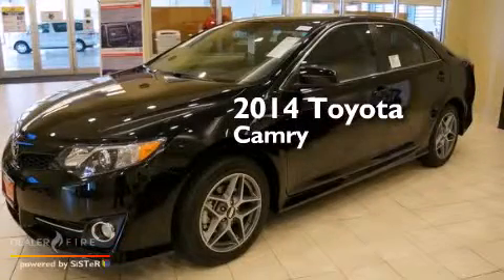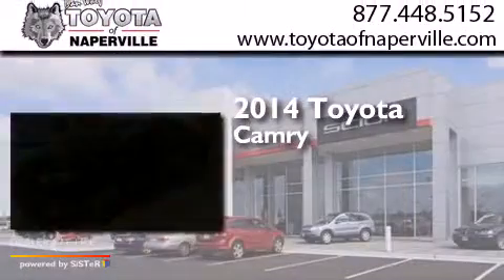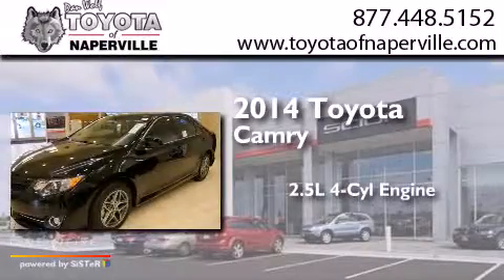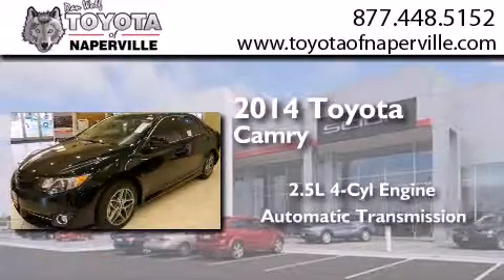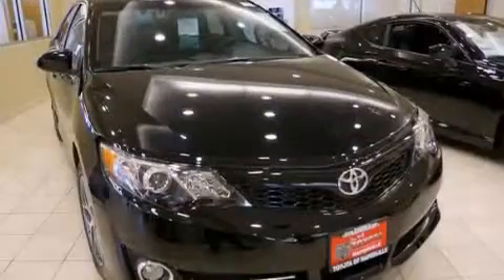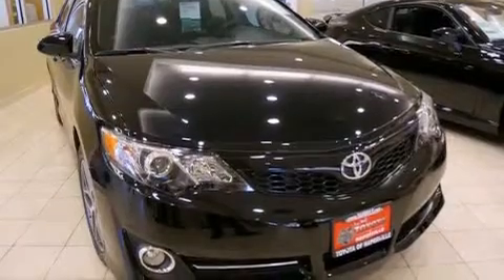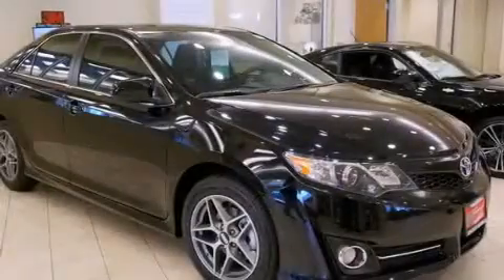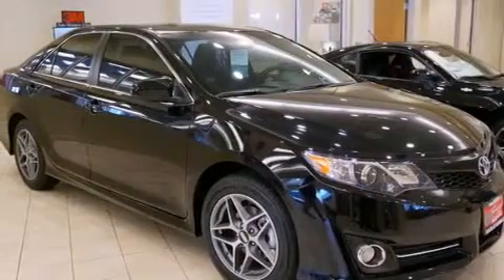2014 Toyota Camry Napervillle IL